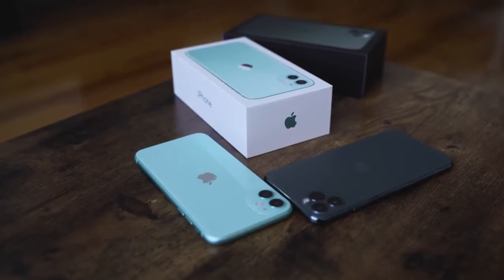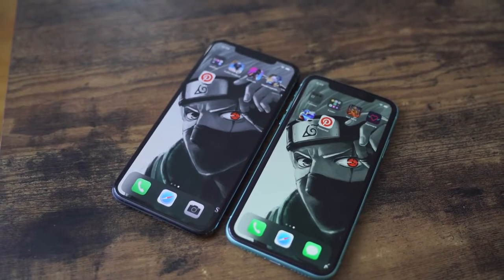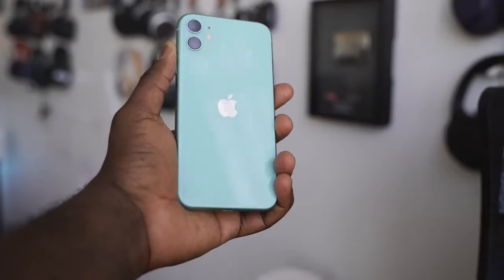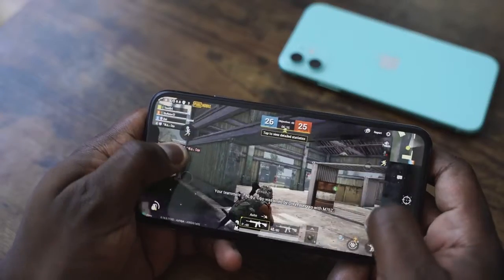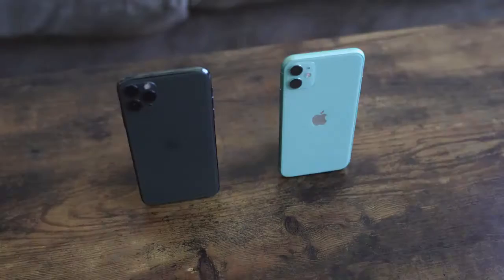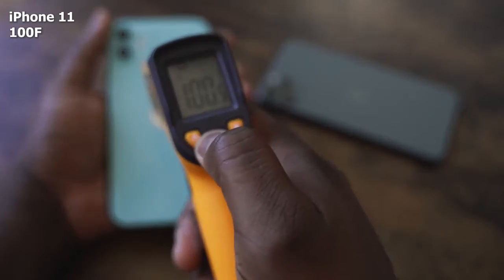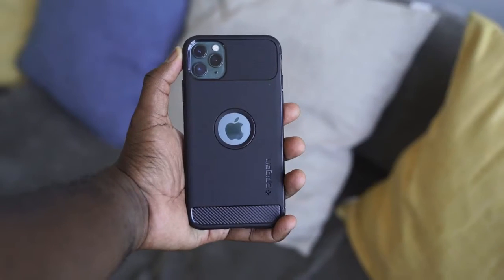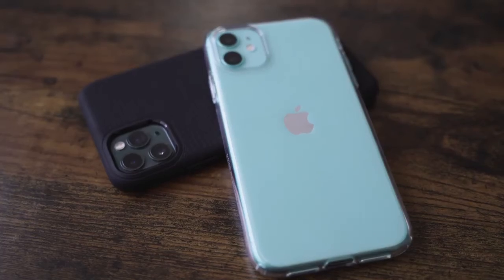iPhone 11 & 11 Pro Max Gaming Pubg Mobile & Apple Arcade